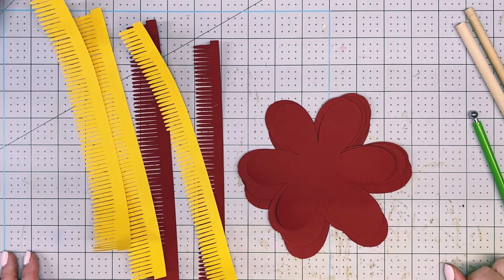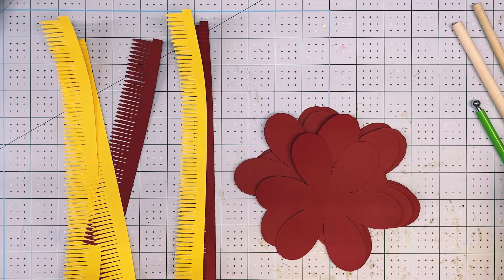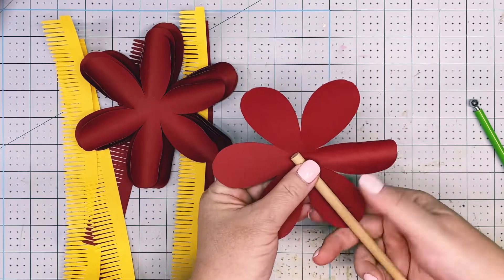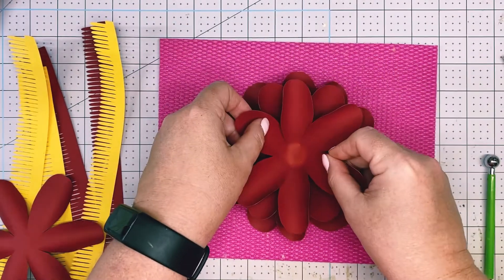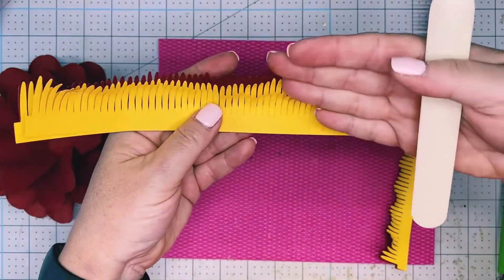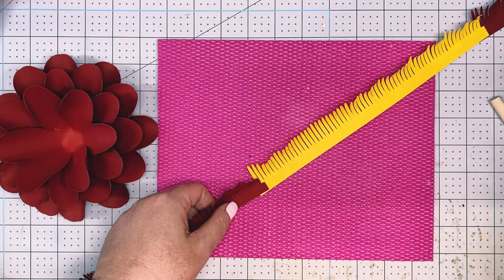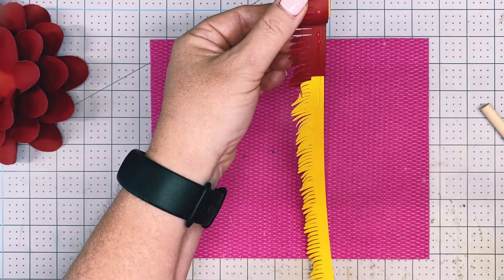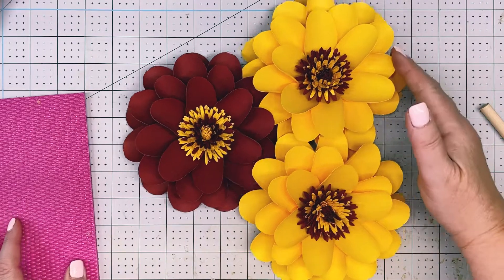Template 1 Mini Flower with Template 7 Mini Flower Center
This video provides instructions on creating a 6 1/4" (Inches) Template 1 Mini Flower using the center from Template 7 Mini Flower for a 'supersized mini flower'.

These are called supersized as I take a mini flower template which I normally create a flower at 2-4" inches and supersize it to a size of 6-10" inches. These are fun to make and show you that you can make a medium-sized larger flowers with a mini flower template.

The instruction document image is available on my Facebook page, PhotoFabPaperFlowers, in the Photo Album: 2022 Crafting Happy Hour Tutorial Instructions